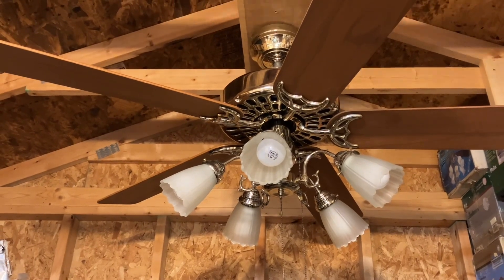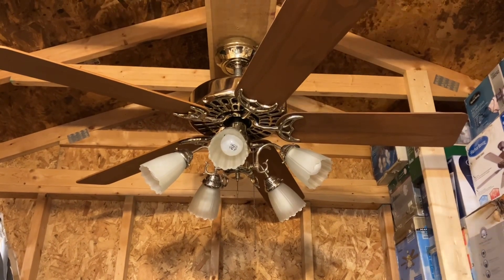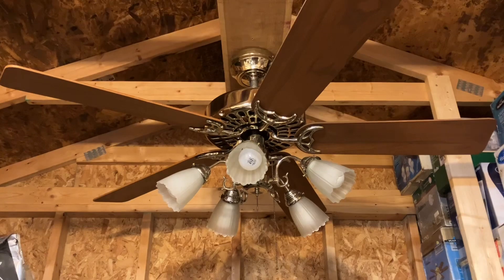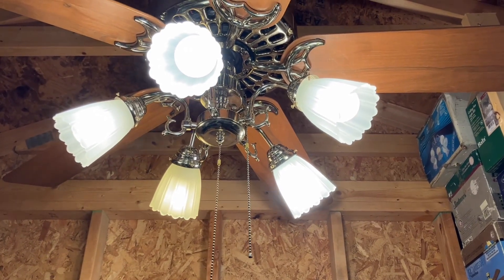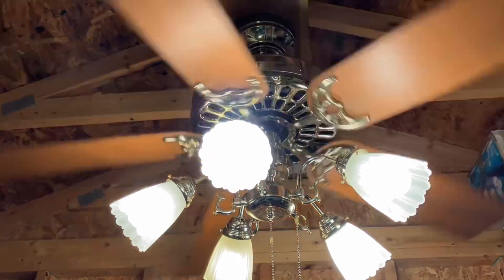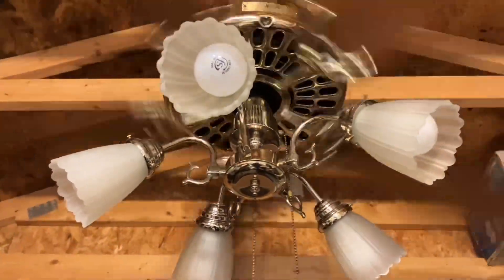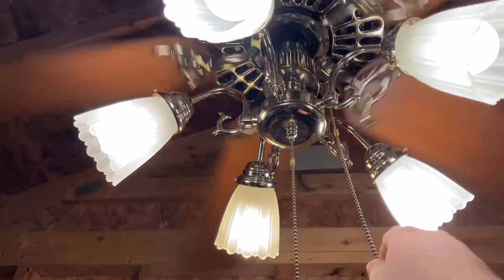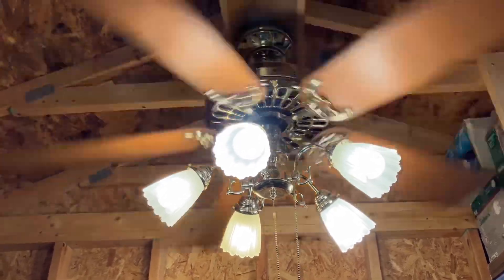56” Great Room Hunter Original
To celebrate my birthday and a late celebration of my channel and a sort of early 500 sub special. Anyway I hope you enjoy this video.